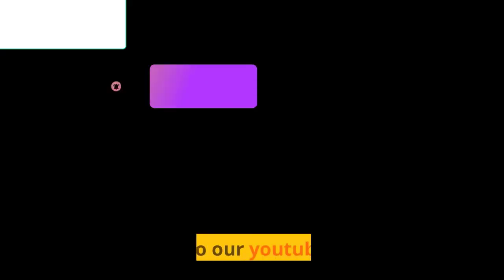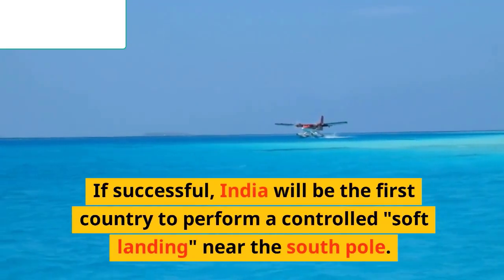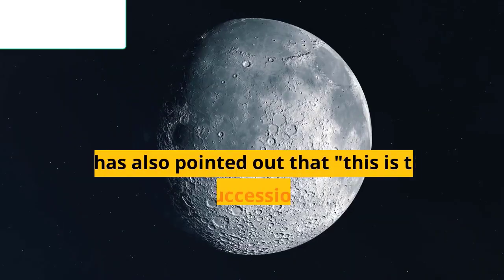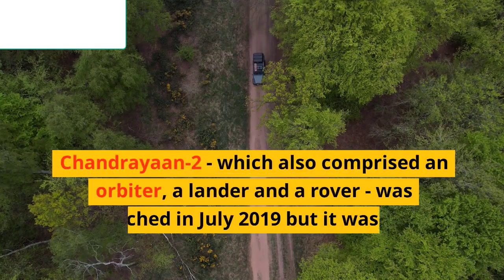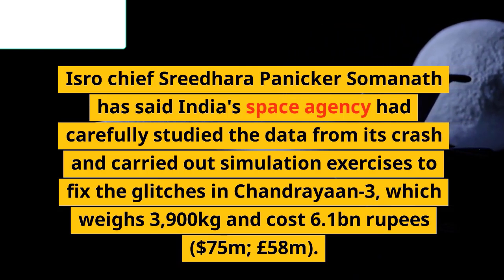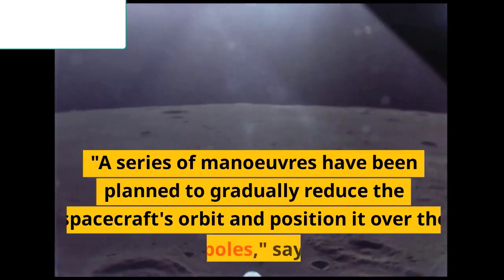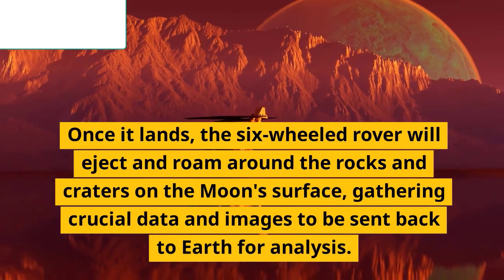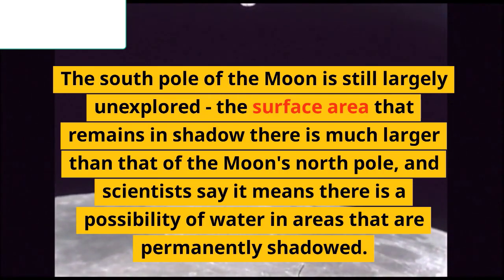Historic India Moon mission sends new photos of lunar surface| India On Moon| Latest News| 2023